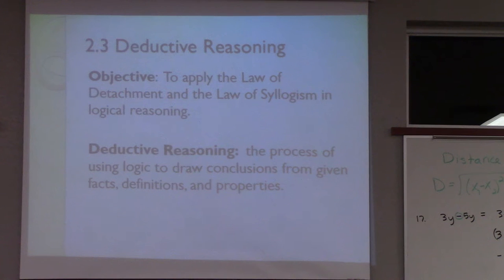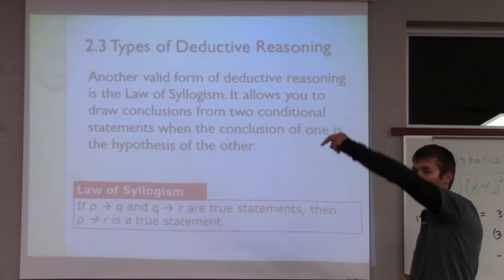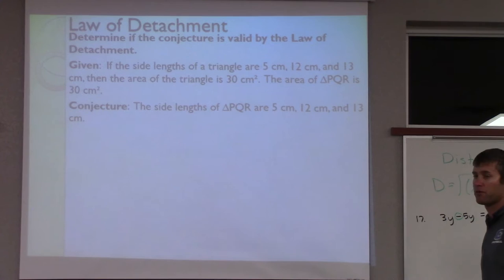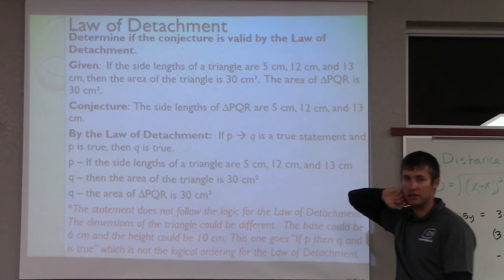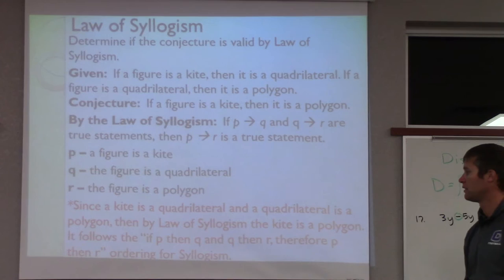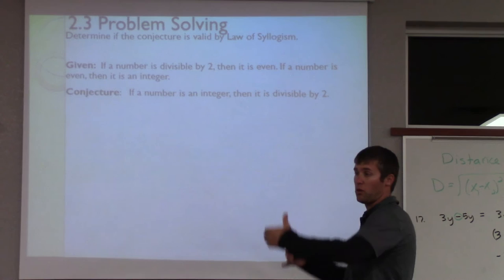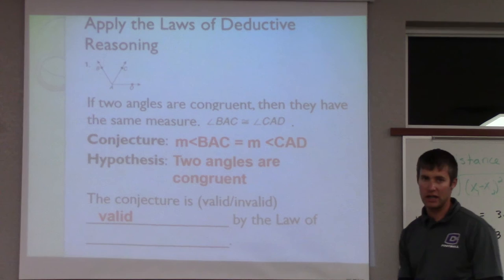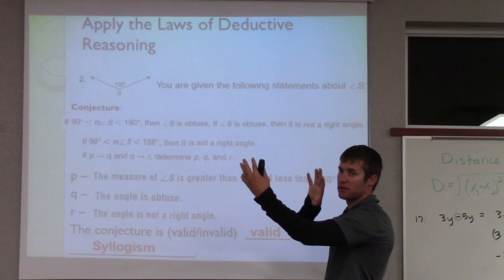2.3 Deductive Reasoning Mr. Gettman